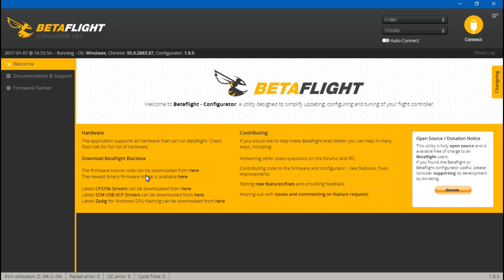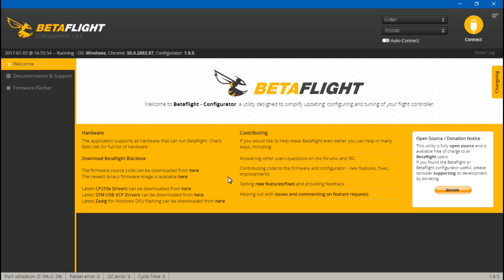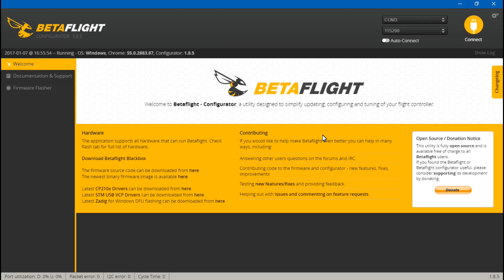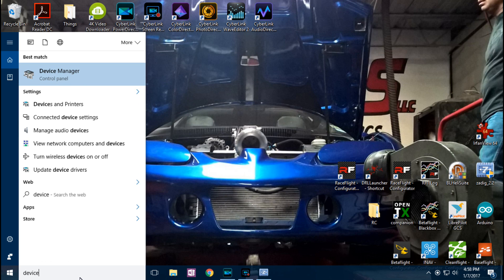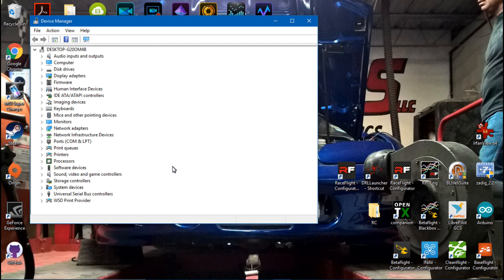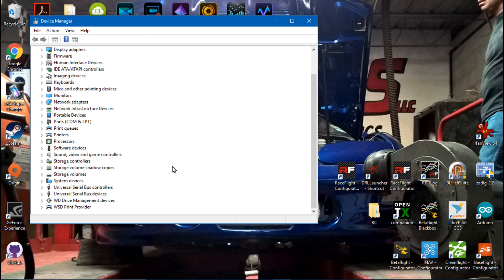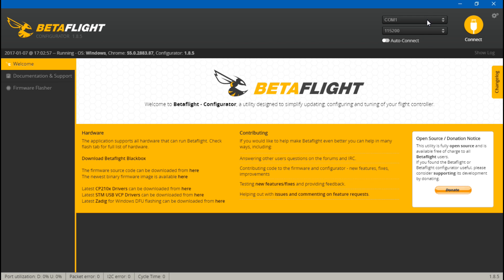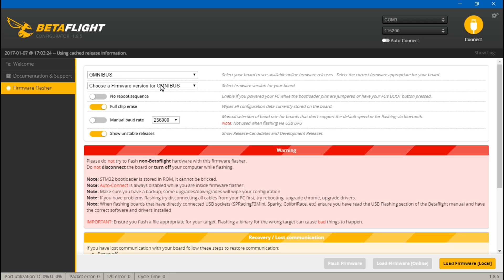Making Flight Controller Connect Through USB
If you flight controller wont connect to Betaflight, Cleanflight, Baseflight, INAV, or others, chances are you need to change the drivers for you computer to communicate with it. I show you how to change the drivers for CP210x boards, as well as virtual COM port boards.